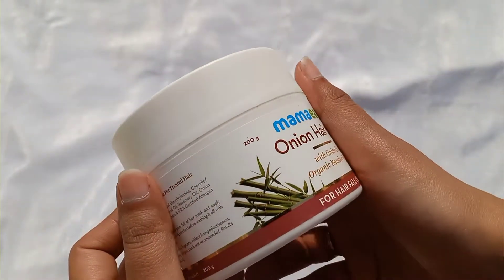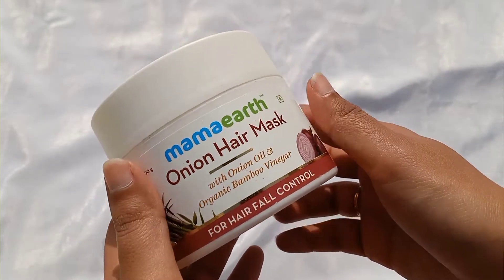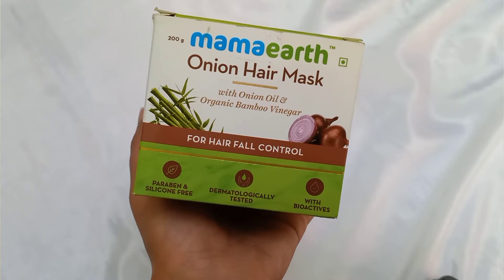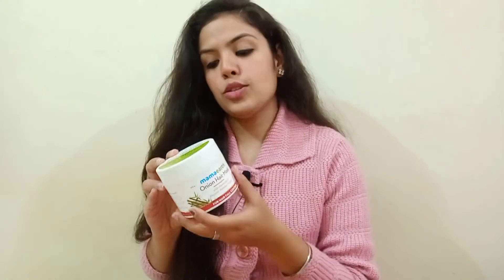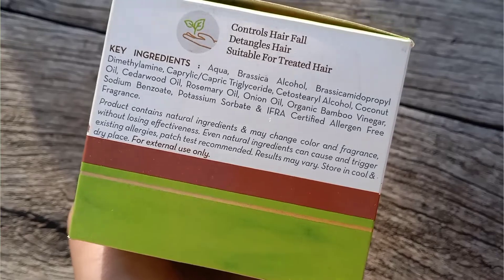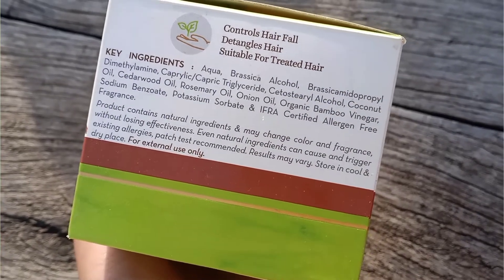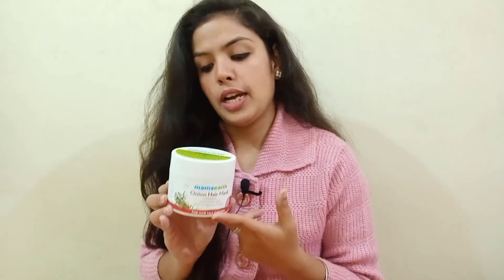Mamaearth Onion Hair Mask For Hairfall Control | Review | Pari Ashwani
Hi everyone!
Today's video is about 'Mamaearth Onion Hair Mask For Hairfall Control'. In this video I am talking about ingredients, work, side-effects & My experience, To know my experience watch the video till the end.

* Chapter Heads
00:00 Intro
00:10 Packaging
00:28 Features
00:53 How to Use
01:20 Experience
02:25 Ingredients
03:05 Claims
03:37 Recommendation
03:55 Outro
04:12 End Screen

Love,
Pari Ashwani...😘😘😘

Note & Copyright:
All the opinions are my own. I am not promoting or demoting any brand, product or person. For any medical issue counsel a licensed expert or practitioner nearby you. This video is my own Creation, I own the complete copyrights.